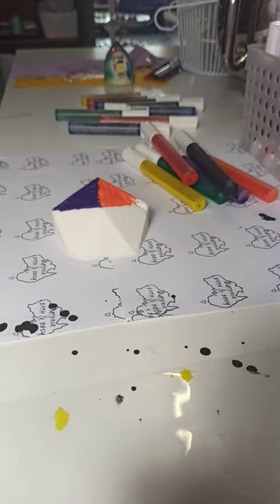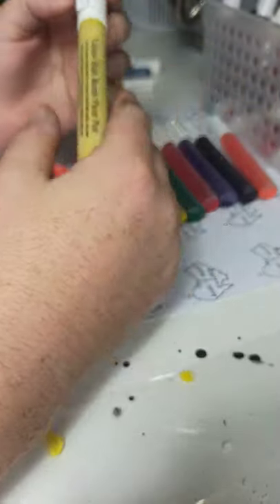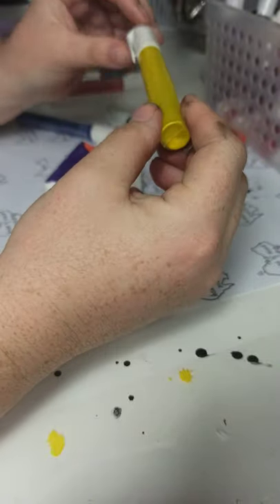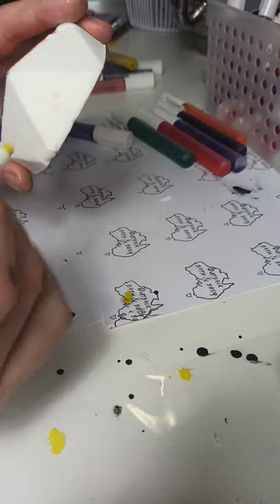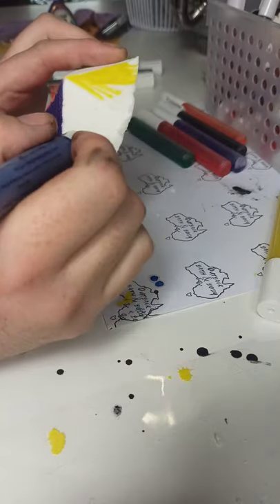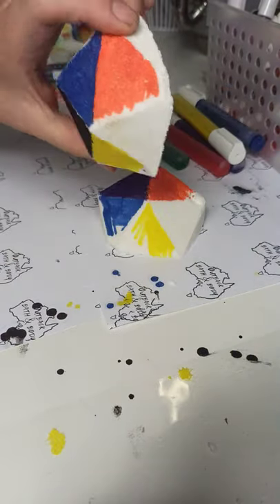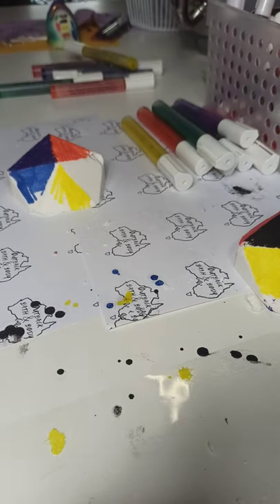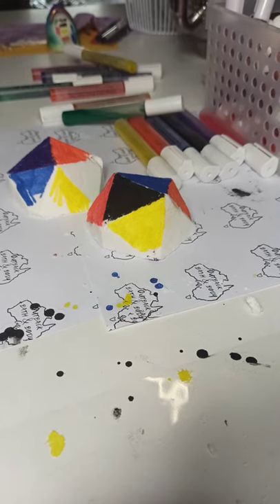Introducing Bath Bomb Paint Pens by Outback Bath and Body Co.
Calling all Bath Bomb Artists .. that's right you the maker of the Bath Bombs... This one is for you!

A Outback Bath and Body Co Original product and a first of its kind for bath bombs!!

Bringing simplicity to the creation of bath bomb painting, basically if you can use any other type of marker for colouring in.. you can use my latest creation the Bath Bomb Paint Pen.

Not only is it compact and convenient it takes away some the frustrating parts of the bath bomb painting process.

* No more constant re dipping of a brush.

* No more evaporation from your paint container whilst painting, which means less needing to refill your paint pot thus saving the amount of alcohol you need to purchase to combine with your mica to create the paint.

* The colour is already made for you.. just pick your colour and shake to get painting.

* Less smell as the fluid is contained inside the paint pen and not out in the open like a paint pot

* Easy to use design

* Choice of two alternative tips either square or round .. just remove tip and flip over to change between the two.

* Contained design so no accidental spills or containers being knocked over.

Designed , tested and made by a bath bomb maker for other bath bomb makers .  So I know exactly what you will need and how it will be used.

Cosmetic grade ingredients. Will not stain.

This specialty art pen is designed for use on Bath Bombs Only.

Keep out of reach of children due to small parts